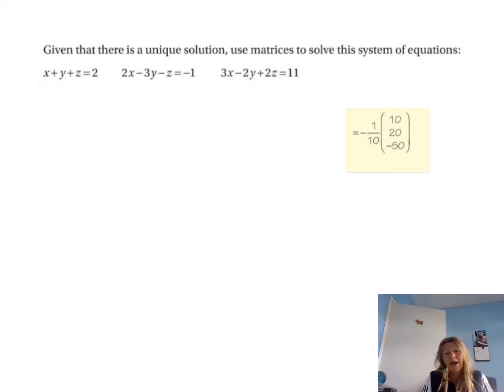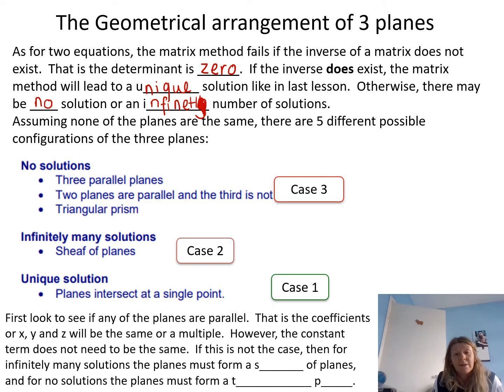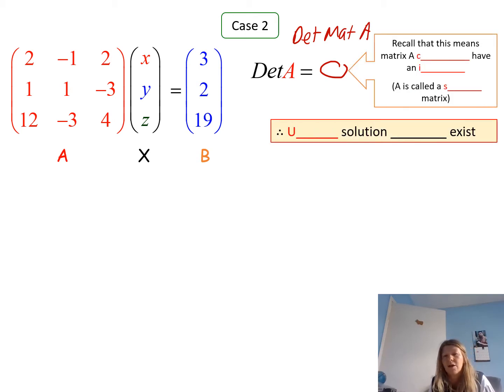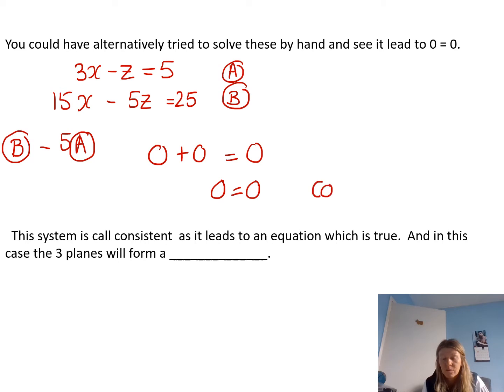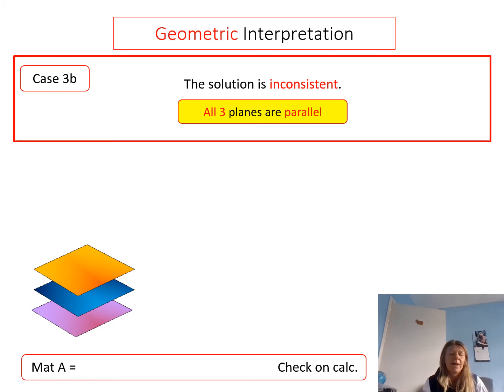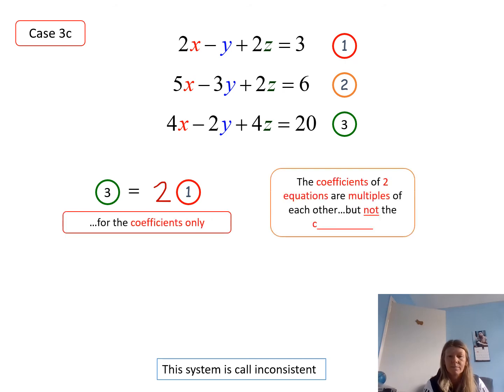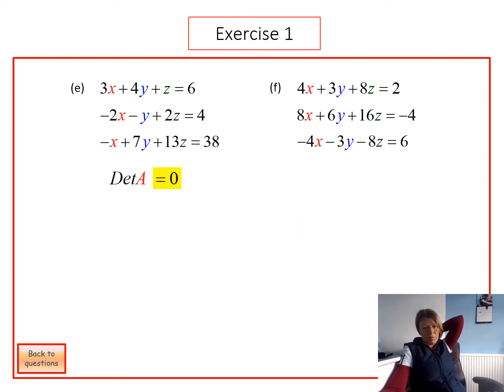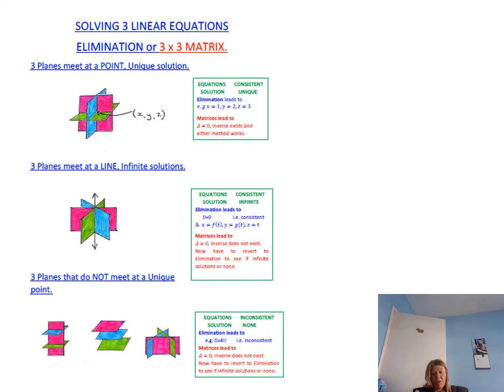Matrices 4 Geometric Representations of 3 planes